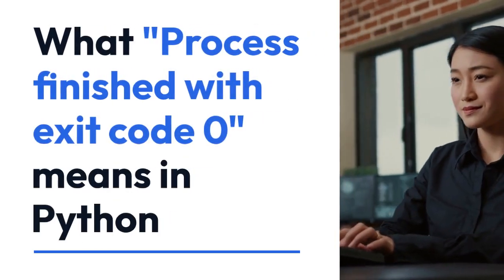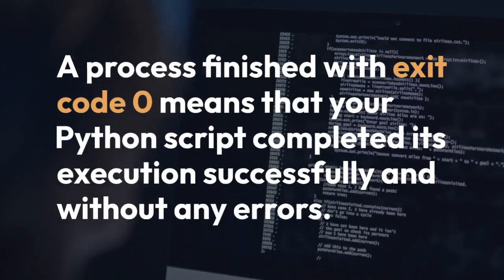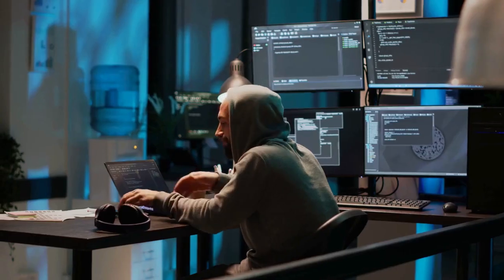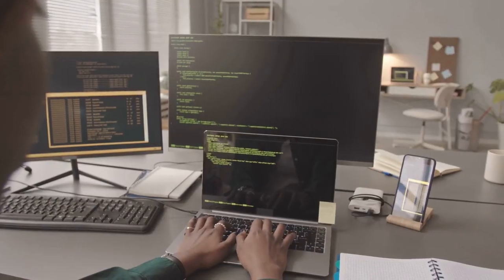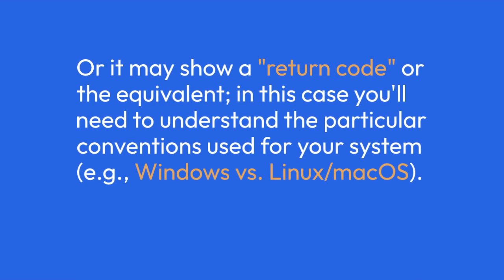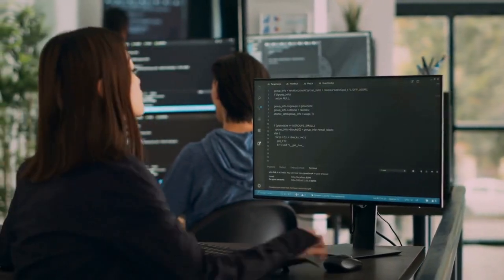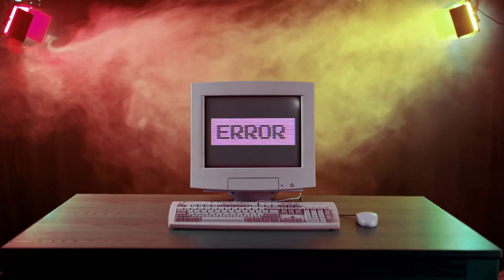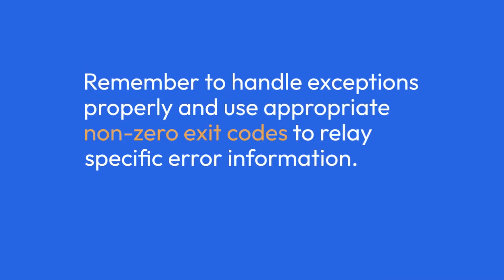What "Process Finished with Exit Code 0" Means in Python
In this video, we will explore what the process finished with exit code 0 means in Python. Understanding exit codes is crucial for debugging and troubleshooting your Python programs. We will discuss why an exit code of 0 is considered successful and how to interpret different exit codes. Watch this video to gain a better understanding of Python exit codes and improve your programming skills.